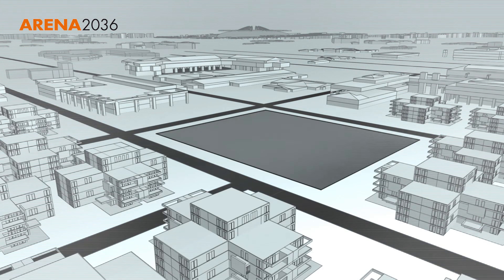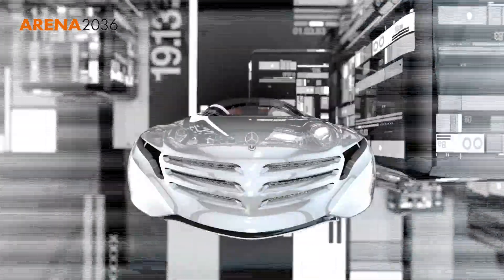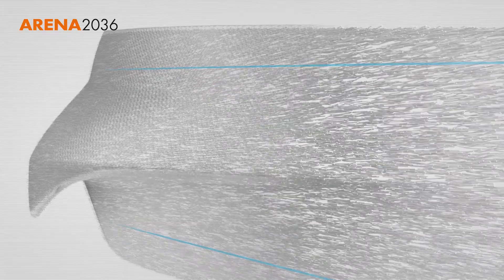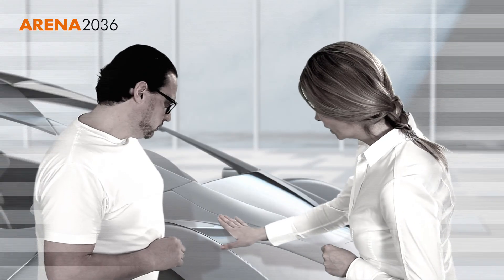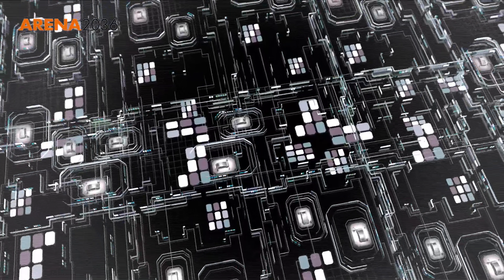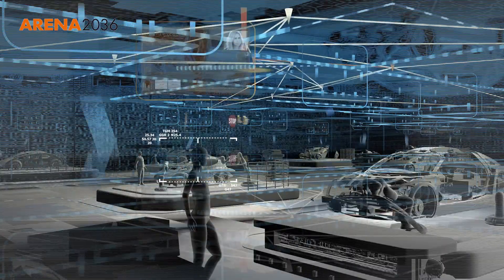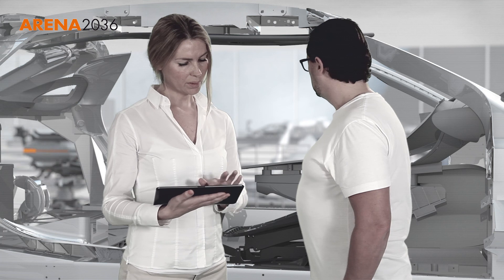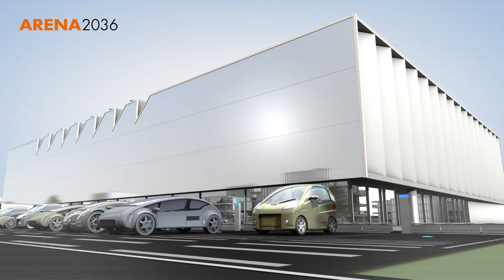ARENA2036 corporate video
The research campus ARENA2036 is a new form of cooperation in which different partners from science and industry explore innovative production and lightweight construction issues of the future in a common building.